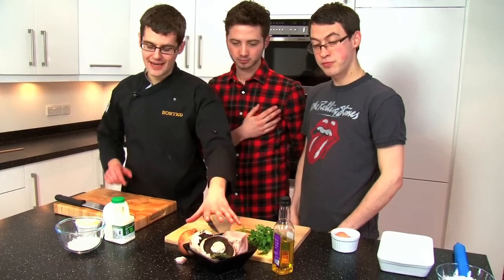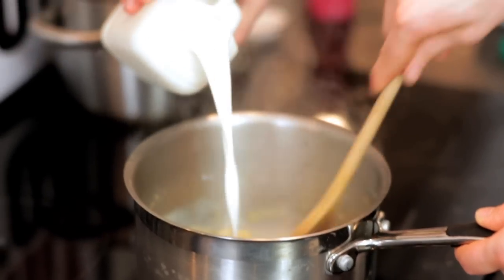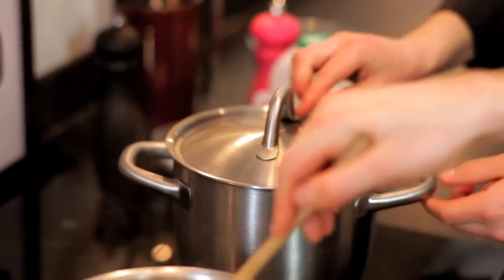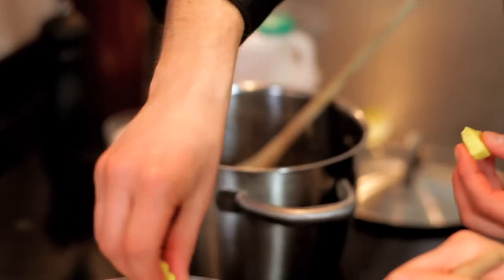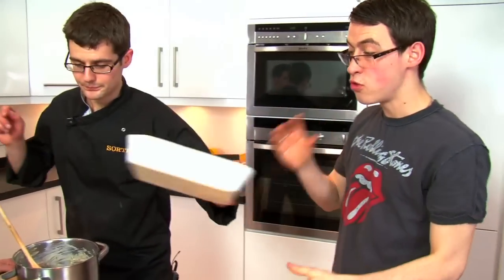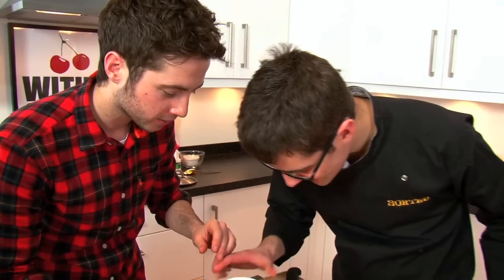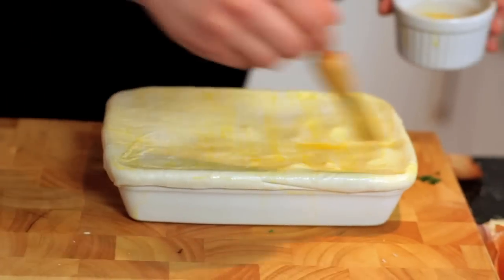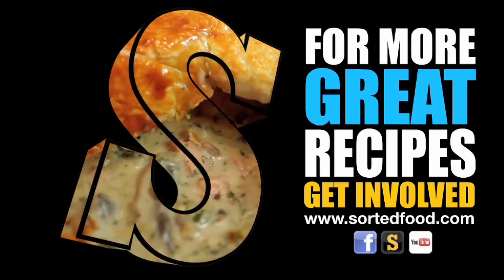HAM & MUSHROOM PIE RECIPE - SORTED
Pies are fab... they can be just about anything! Sweet or savoury, bog-standard or dead sophisticated. So long as we steer clear of any Sweeney Todd recipes then you can't go wrong! This classic combination is brilliant... Ham and mushroom with a traditional parsley sauce.